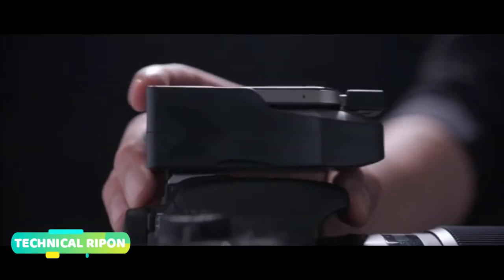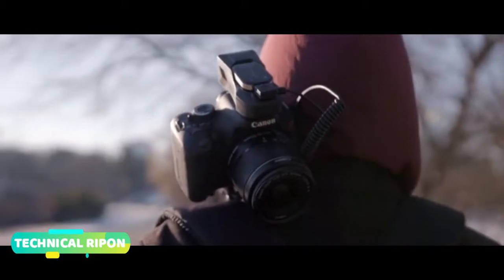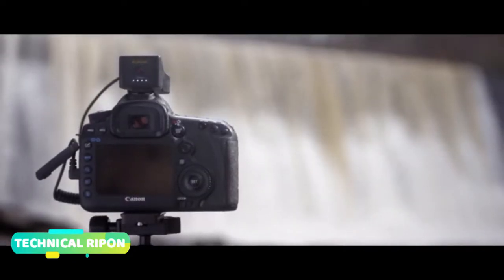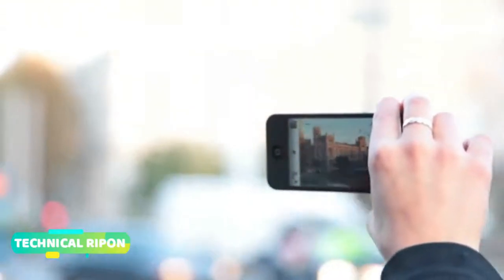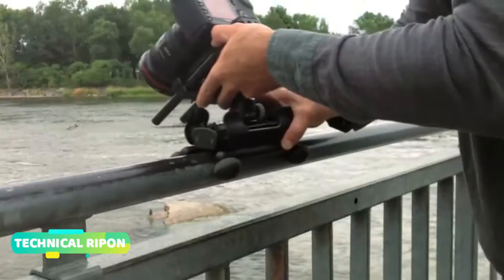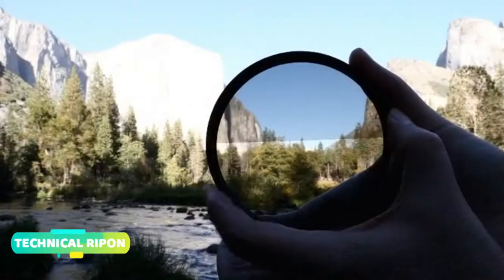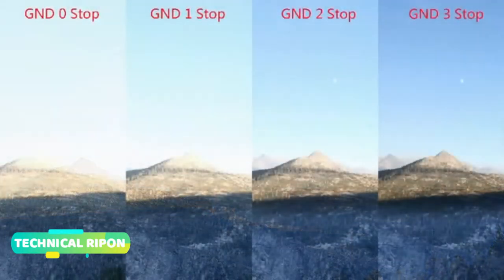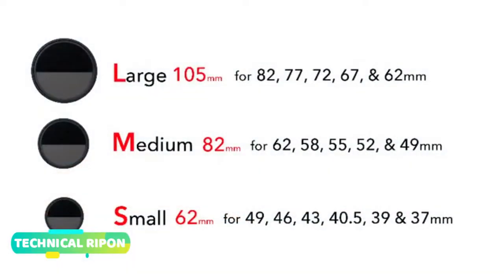Top 5 Best Smart DSLR Camera Gadgets 2019 l New Camera Gadgets 2019 l Best Invention 2019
Its a Top 5  Best Smart DSLR Camera Gadgets 2019 l New Camera Gadgets 2019 l Best Invention 2019.Please have a look at my video and i hope you will enjoy my videos.Please subscribe my channel 'TECHNICAL RIPON' and like my all videos.

Gadgets List
00:09 Aurga
02:42 Grip Gear
03:27 camera dolly iflow
06:42 PowerXND
09:06 Pawbo